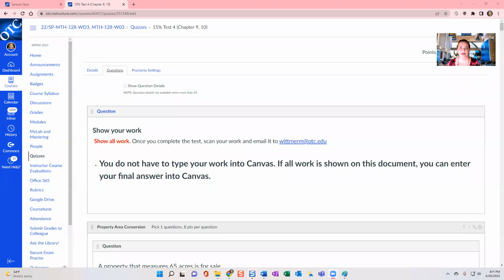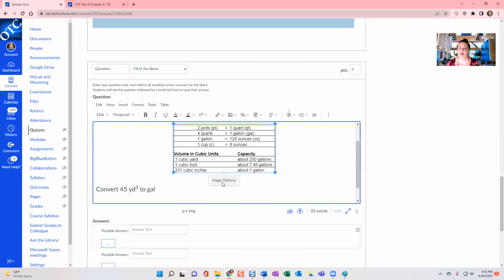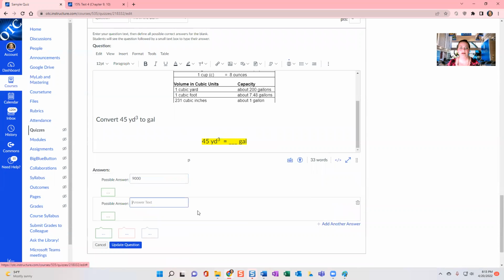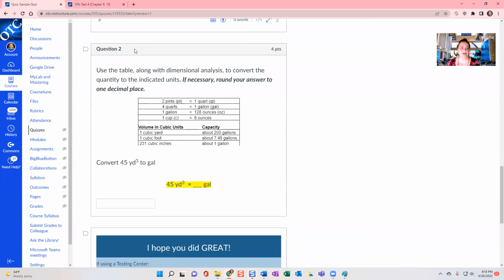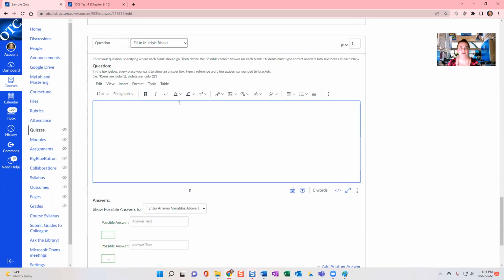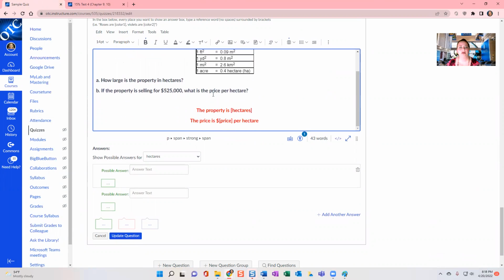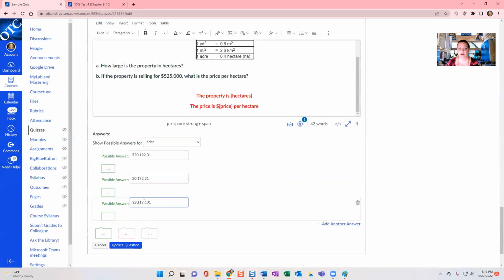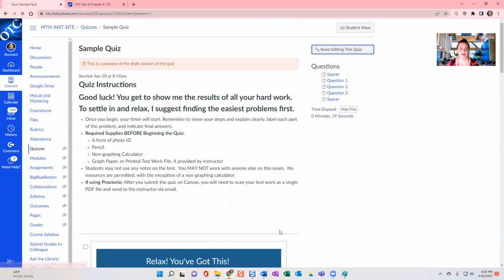Canvas Question Fill in the Blank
Using Fill In the Blank
Using Fill in Multiple Blanks